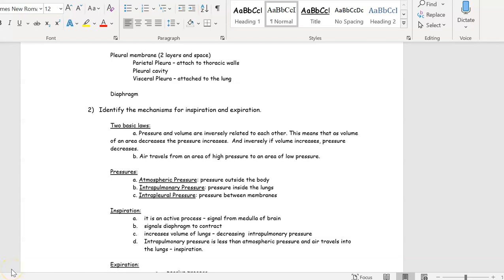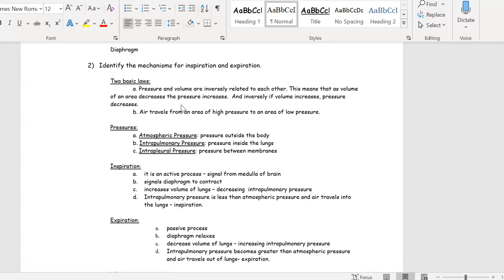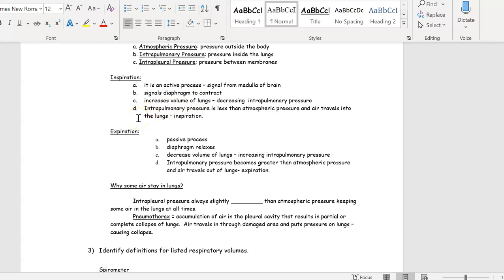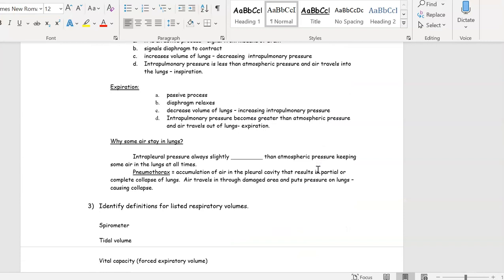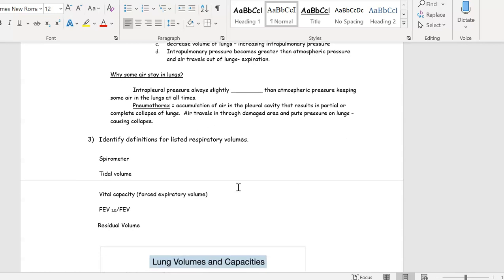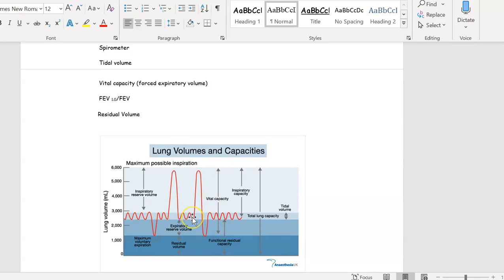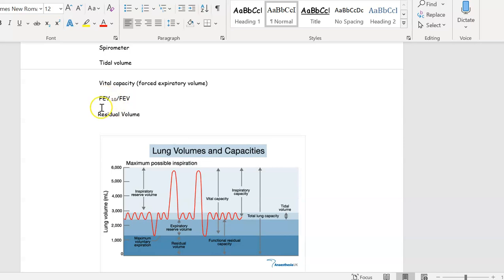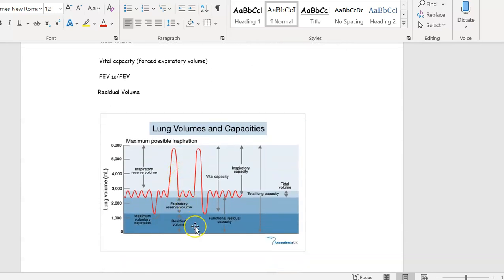Respiration Lab 107 Volumes